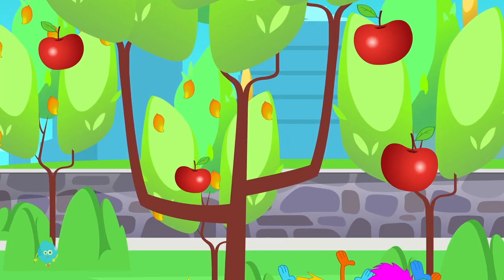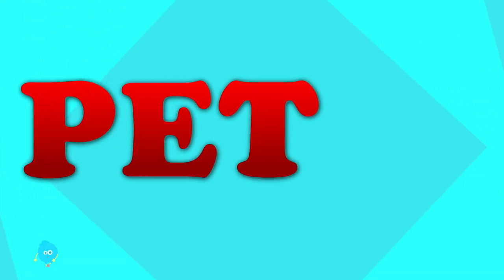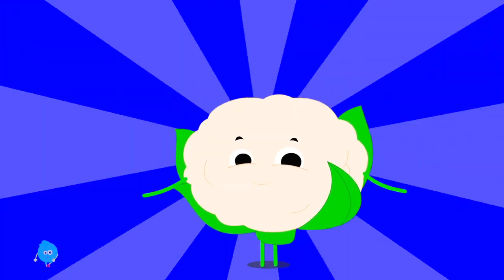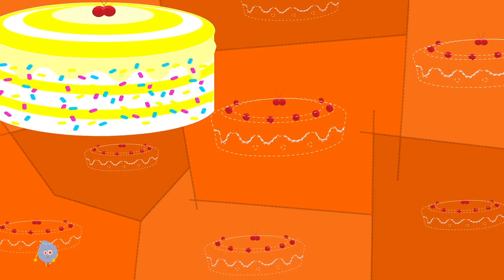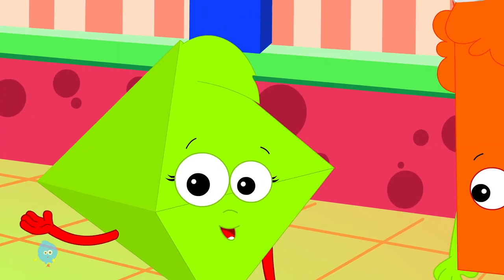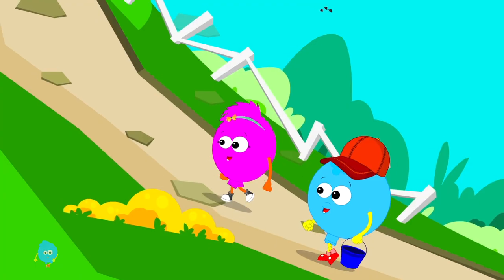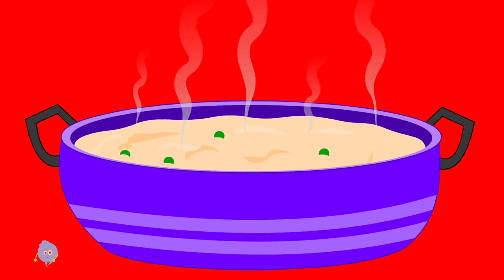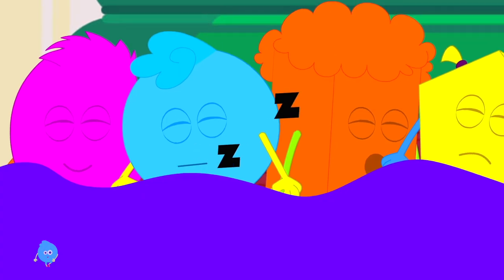Colors Song, Learning Video and Preschool Rhyme for Kids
Mr Shape is home to various popular karaoke nursery rhymes that educate & entertain toddlers through music & story-telling. They will learn to read with our wonderful collection of animated videos including Baby Shark & many more!

Our videos have been created to make learning fun, impart family values & encourage healthy habits. Parents will realize that our channel is the ideal destination to not only acquire knowledge & thinking skills but also develop imagination & creativity.